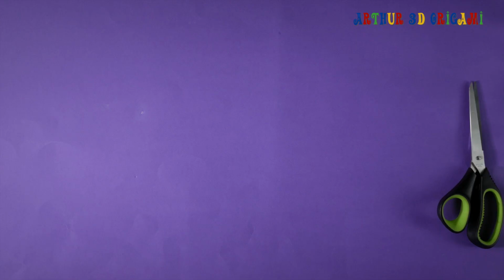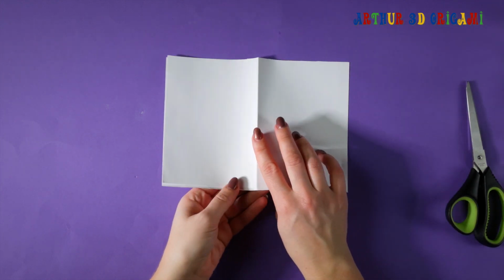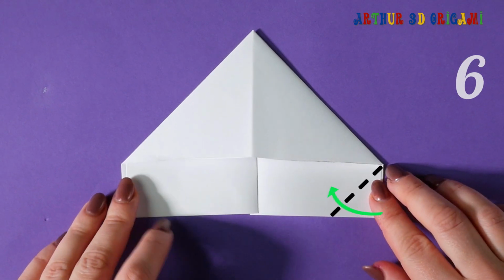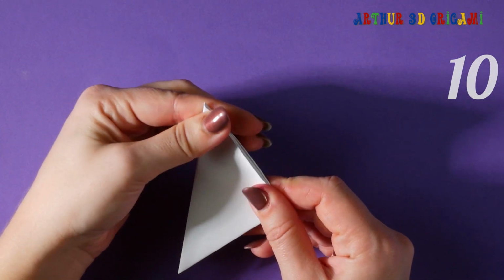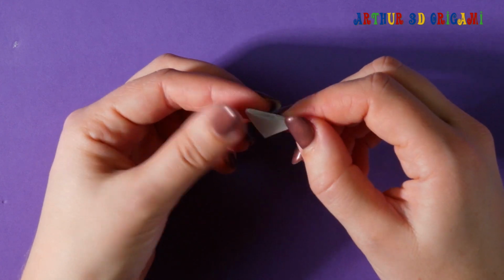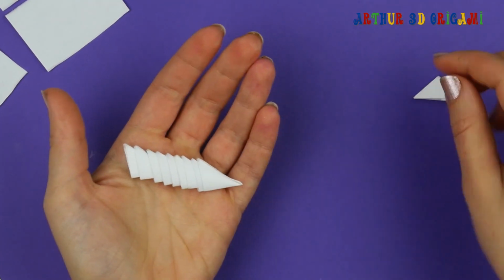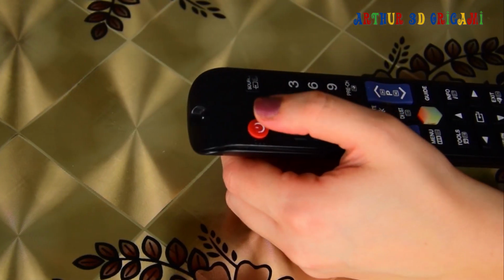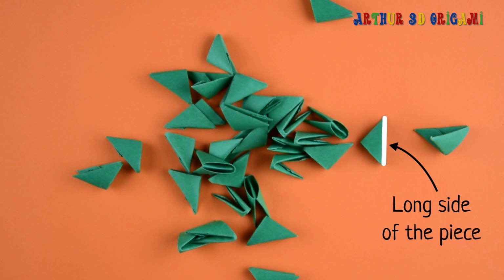How to make a piece for 3D origami [tutorial]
Let me show you how to make pieces for 3D origami. You can make the paper pieces (triangles) out of if you watch this video to the end. It’s easy DIY.

Come to the channel more often! I think you will find a lot of interesting things for yourself!

And don’t be afraid to click thumbs up and write comments.